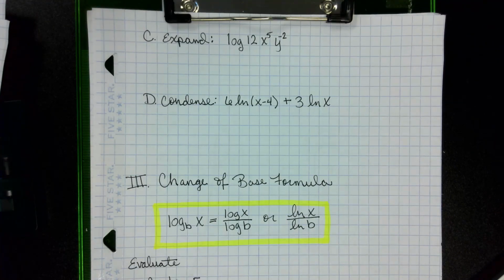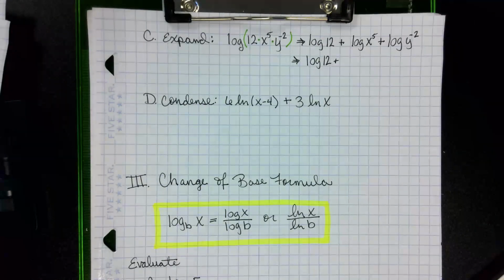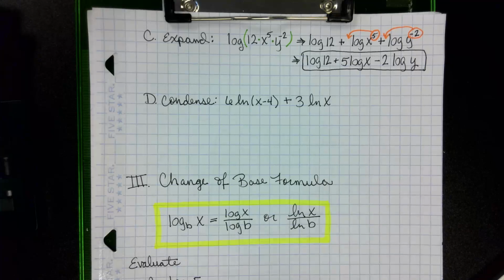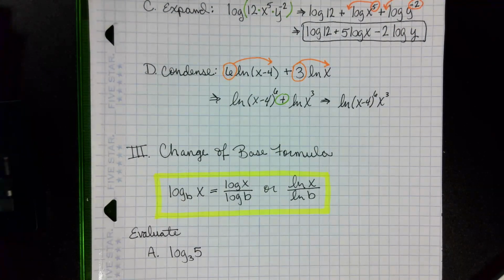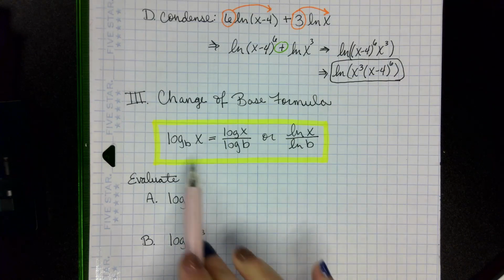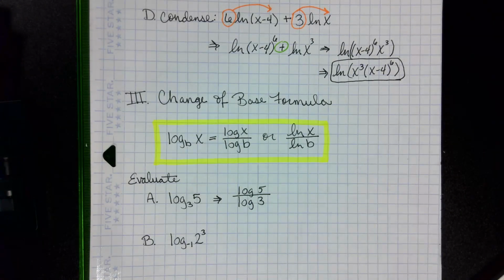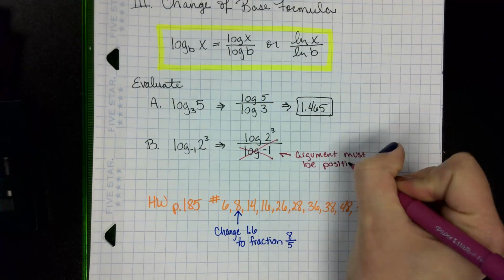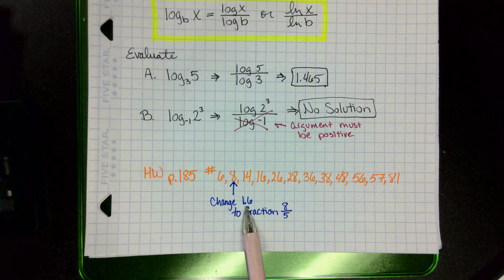3.3 Properties of Logs part 2